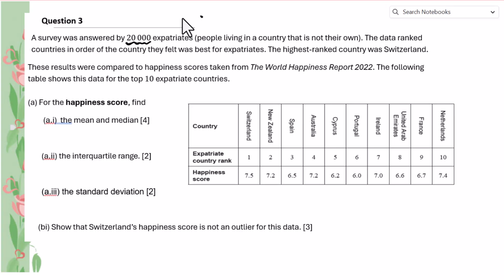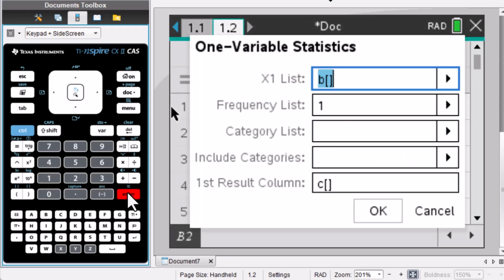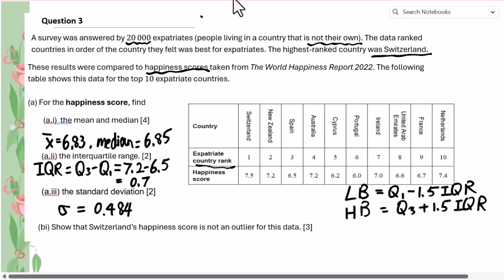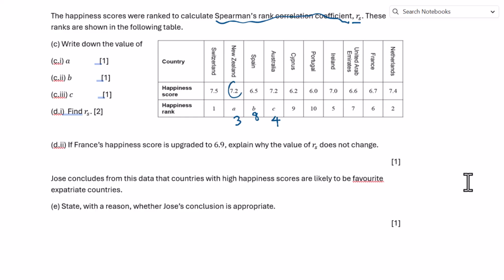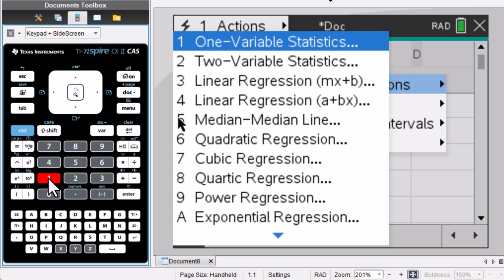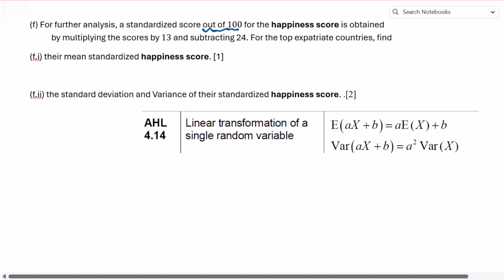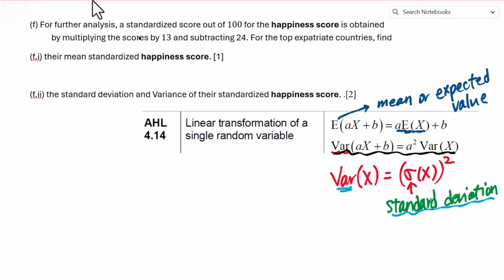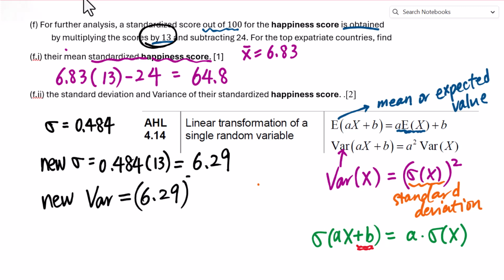Topic 4 Review for Spearman's Correlation Coefficient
Spearman's Coefficient Correlation